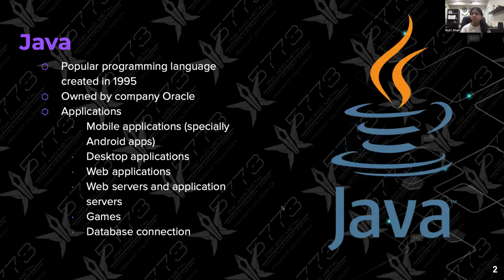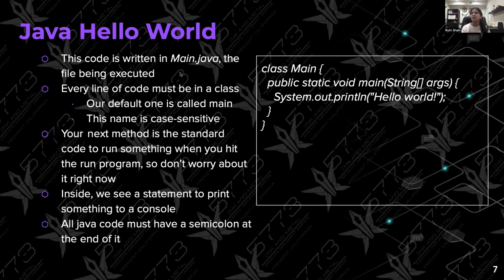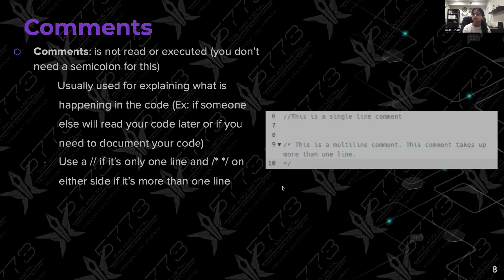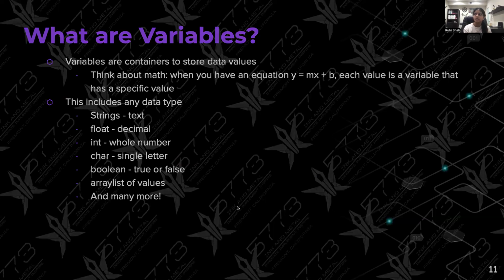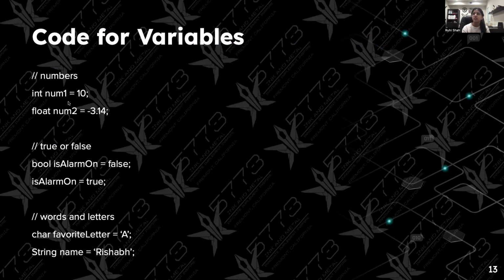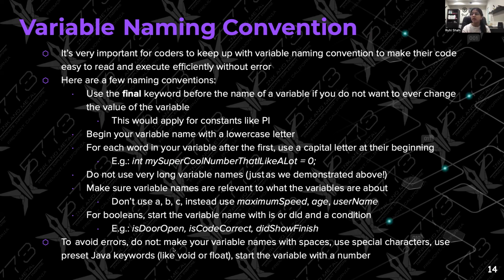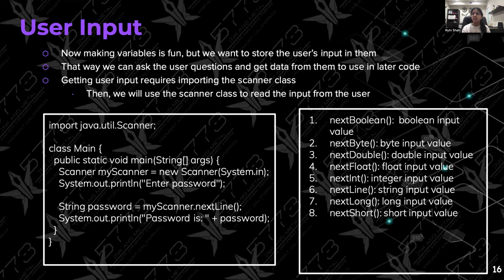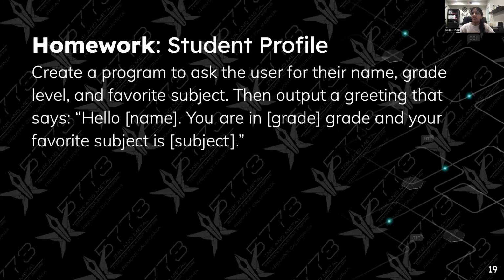Java for FTC Robotics | Lesson 1 | Crash Course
This crash course video series is intended for the software portion of FIRST Tech Challenge Robotics. It will first give an introduction to Java concepts and then go in depth into how to apply them to coding the robot.
This first video gives a brief introduction to Java and variables.